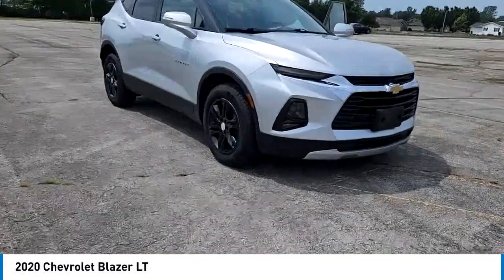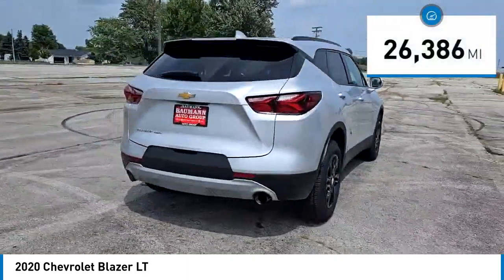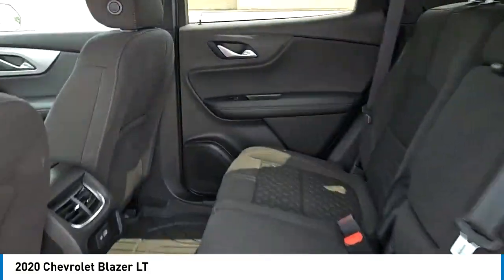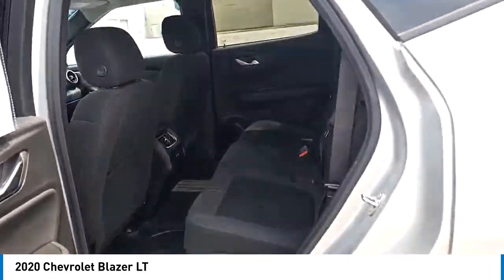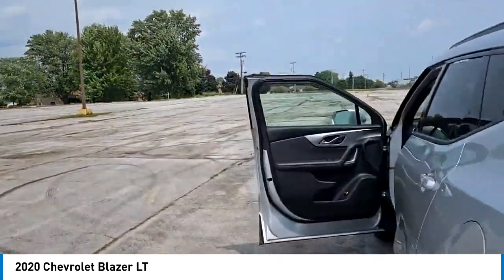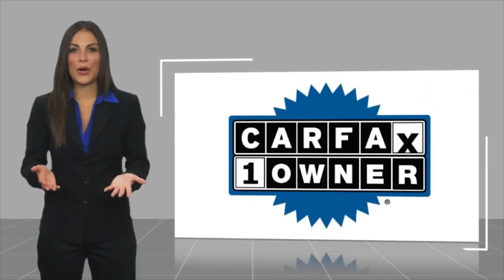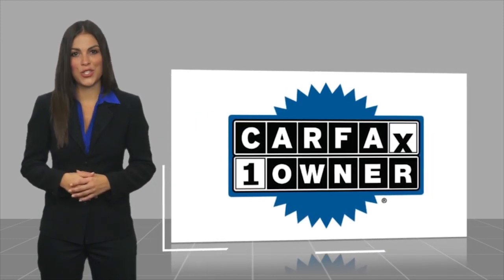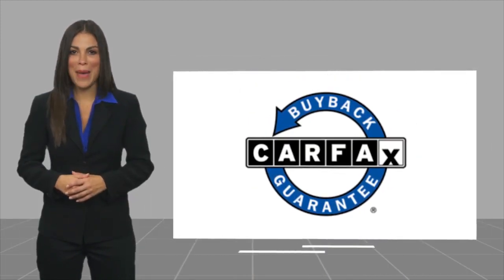2020 Chevrolet Blazer TP9970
Recent Arrival! AWD. 2020 Chevrolet Blazer 3.6L V6 SIDI DOHC VVT LT Silver Ice Metallic Awards:br  * JD Power Automotive Performance, Execution and Layout (APEAL) Study